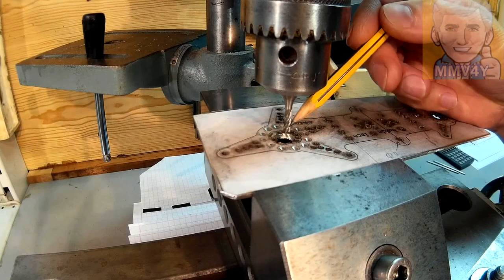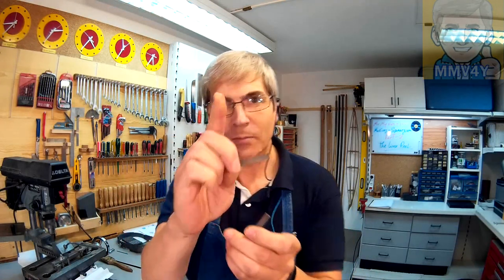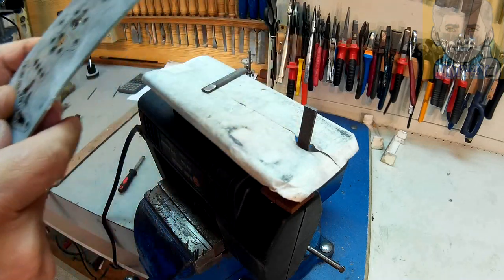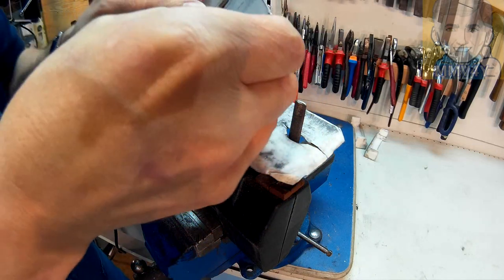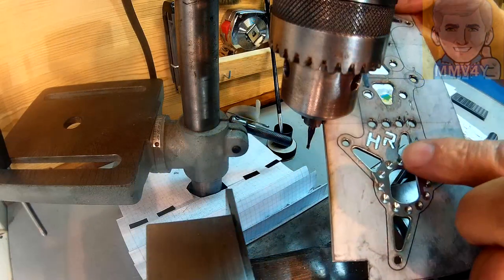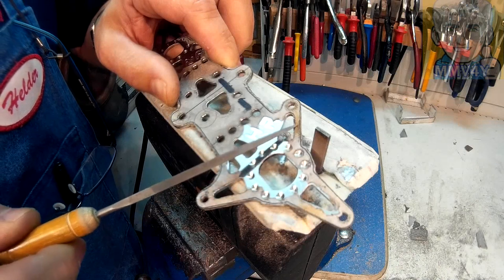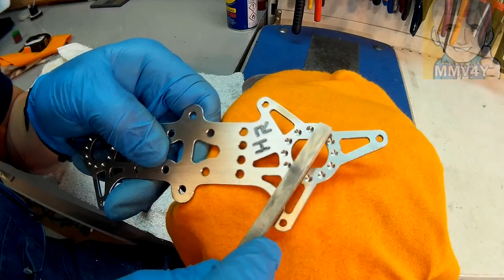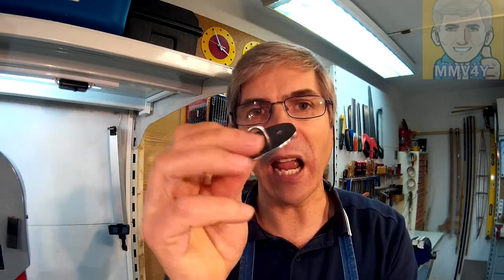DIY Wooden Speargun - Part-9 / Making the LINE REEL - 2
We´re moving along with this project and on this video you will see the progress made on the speargun line reel stainless steel frame.

How to Make a Wooden Speargun-Part-9 / Making the LINE REEL-part-2

By using some common tools like metal drills and files, all mixed with a bit of  improvisation and lots elbow grease, it was possible to transform a piece of raw sheet metal into something that  is functional and beautiful at the same time.

Take the time and watch the entire video right to the last second, and you will have the RARE OPPORTUNITY to see the Team/Crew and Studio Director on scenes from the back stage of the studio were MrMyVideos4You videos are made. Because not everything that you see, are the way you think they are! (:-

In these  videos  you can see step by step the construction of the Line Reels for the two wooden superguns that I’m building. To make these speargun line reels I use 316 grade stainless steel for the metal parts (frame, pins, screws) and nylon for the bobbin, the tension drag knob and the handle knob.

This project was first designed in a CAD program “Google Sketchup”, the tools used  to make these speargun line reels are just common  garage shop tools, one of those  tools is a very small drill press machine that I converted to a “kind of milling machine” by mounting a x, y slide cross table on it.

I take this opportunity to give a big Thank You to all my Mrmyvids4you channel subscribers and to all the other viewers.

If you liked this video don´t forget to give a big Thumbs-Up and wright a comment too, and if haven´t subscribed to my channel I invite you to visit it, and watch my other videos and if you like it, SUBSCRIBE :-)